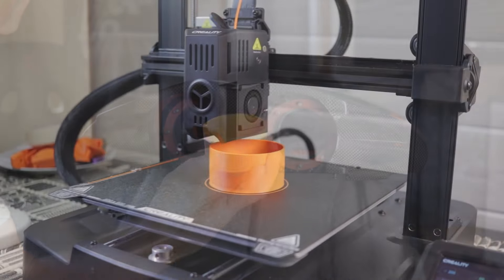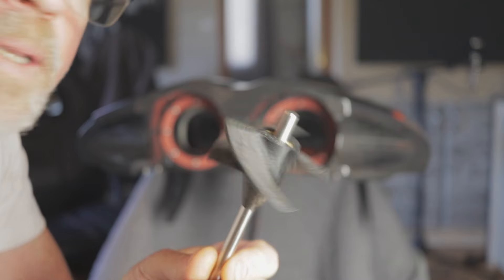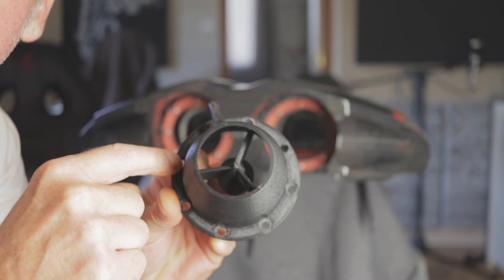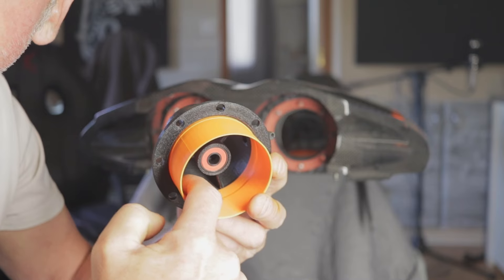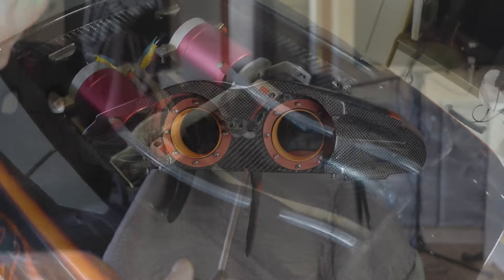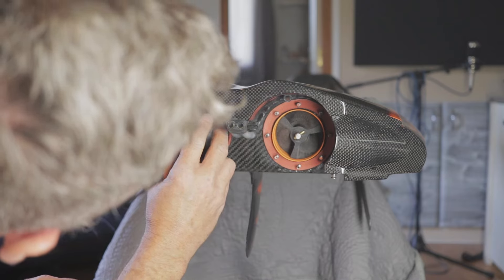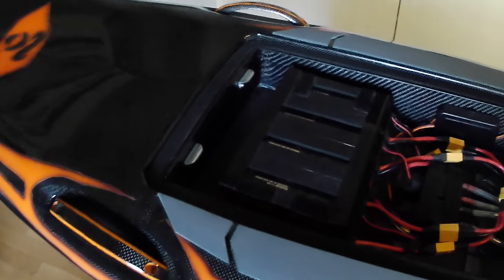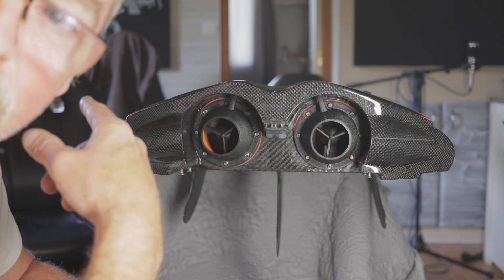Installing 3D Printed Jet Drive Upgrades for the Diy Electric Surfboard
I am installing 3d printed jetdrive upgrades for the diy electric surfboard.After the design and 3d printing of these jetdrive parts using the creality ender 3 v3 ke 3d printer and onshape it is time to install them into this electric powered surfboard as part of a testing period and hopfully an all round better result to achieve more power from the water jets. i am creating an all carbon fibre jetsurf style surfboard with twin jetdrive units and lipo batteries for the power.
Thanks The Waysider.